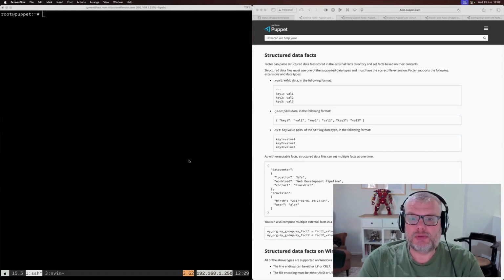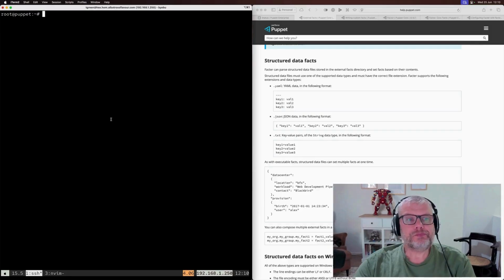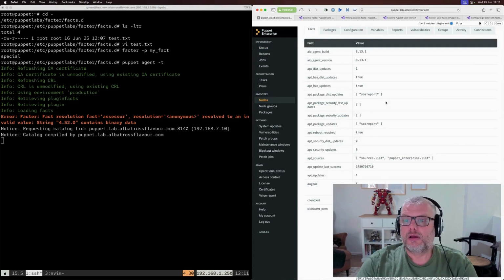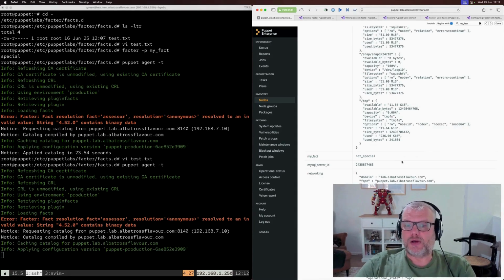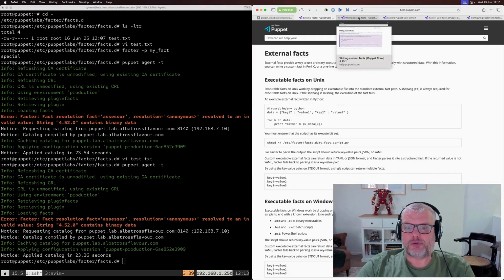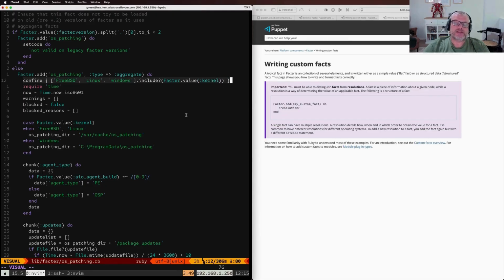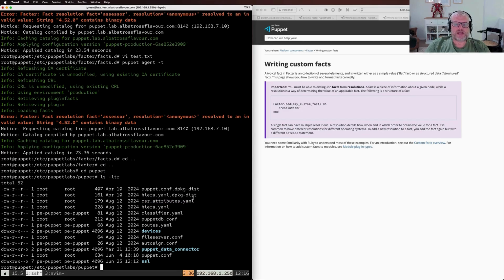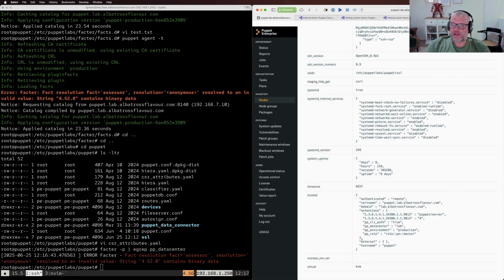Introduction to Facts in Puppet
Unlock the full potential of your Puppet infrastructure with a deep dive into Puppet Facts. This guide explains how Puppet uses facts to gather real-time data, making your code more dynamic, adaptable, and aware of the systems it manages. Discover the different types of facts, from simple structured data to secure trusted facts, and learn how to leverage them for enhanced visibility and standardization across your entire estate.

Whether you're managing a handful of servers or a massive, distributed network, understanding facts is essential for effective automation. Watch as our experts demonstrate how to create and implement structured, executable, custom, and trusted facts, providing practical insights to elevate your Puppet skills.

Key Moments:
0:03 Introduction to Puppet Facts
1:19 Structured Facts (Text, YAML, JSON)
2:15 Demo: Creating a Simple Text-Based Fact
4:50 Executable Facts
5:36 Writing Custom Facts
7:09 Understanding Trusted Facts
8:53 External Facts and CMDB Integrations

If this guide helped you, please like the video, leave a comment with your questions or favorite ways to use Facter, and subscribe to our channel for more expert-led Puppet tutorials and deep dives.